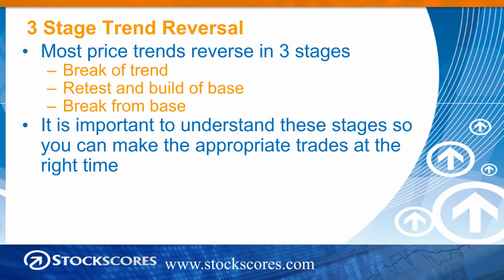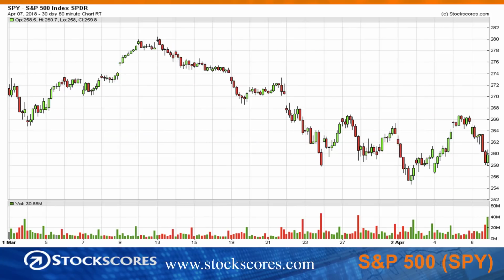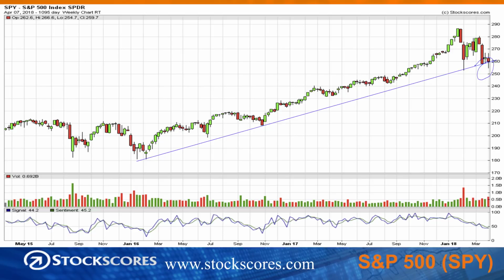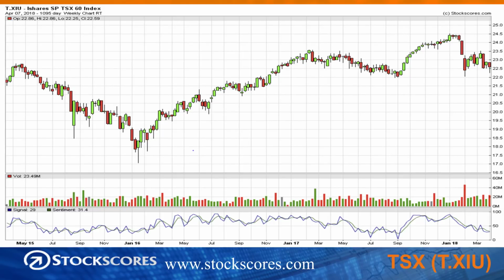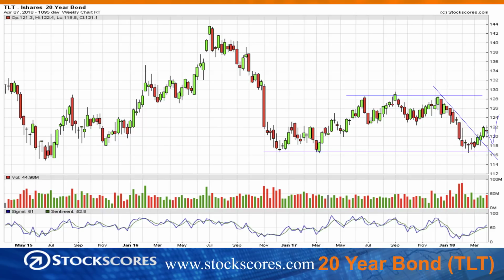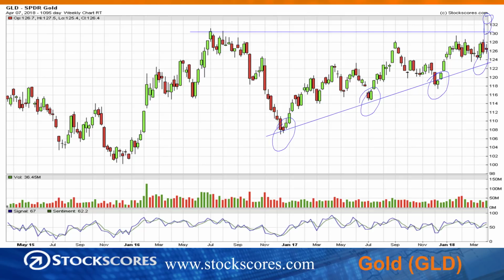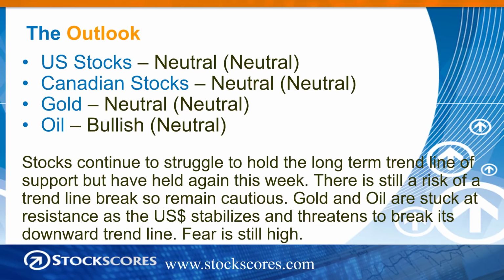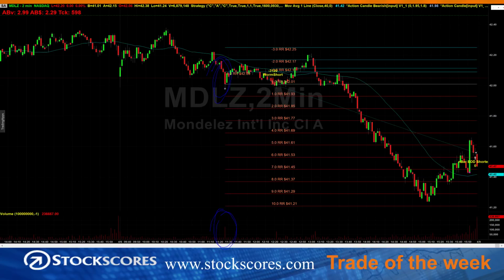3 Stage Trend Reversal - Market Minutes for Apr 9 2018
Both up and downward trends tend to reverse in three stages. This week, I show you what they are.

Market analysis for April 9 2018

Trade of the week on MDLZ